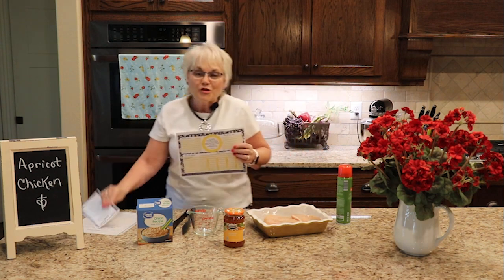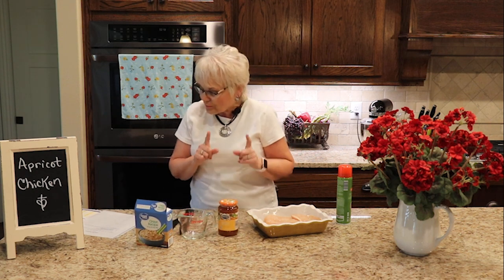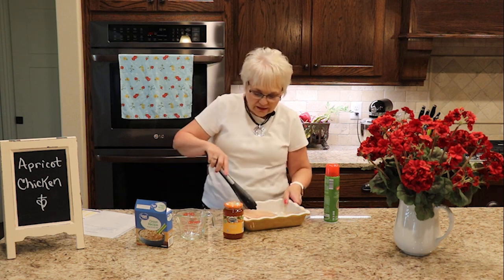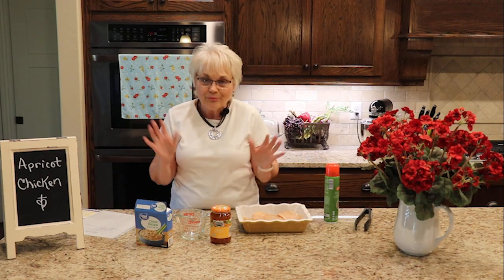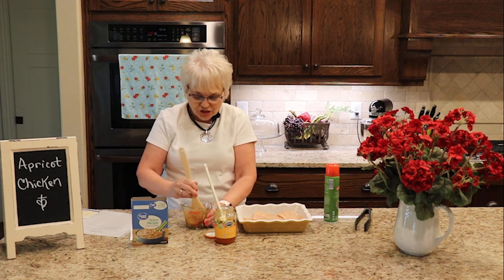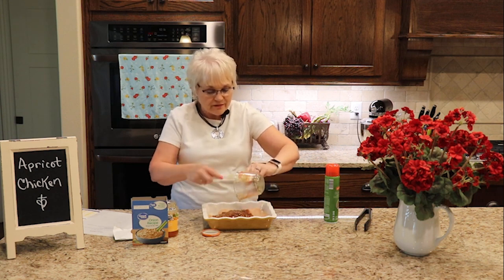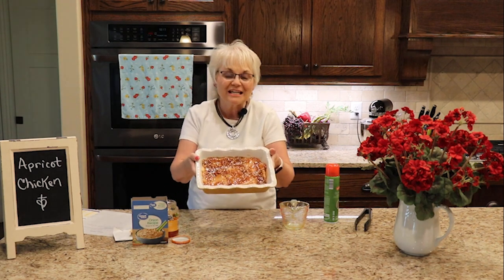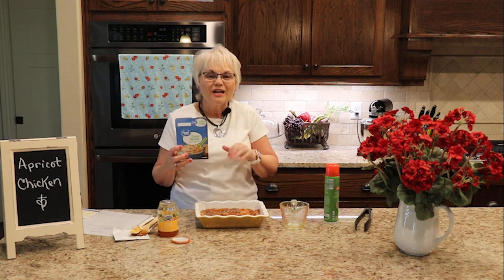Apricot Chicken & FREE Do It List!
One of our monthly tasks is checking the pantry shelves. Laura did that and a lone envelope of onion soup mix that needed to be used up. Watch this week's video to see how she did it! You can download your copy of the recipe for Apricot Chicken

➕Cross My Heart Ministry exists to encourage women to love God and love His Word.
➕Listen on the go! Cross My Heart Podcasts are available for FREE here: crossmyheart.podbean.com/